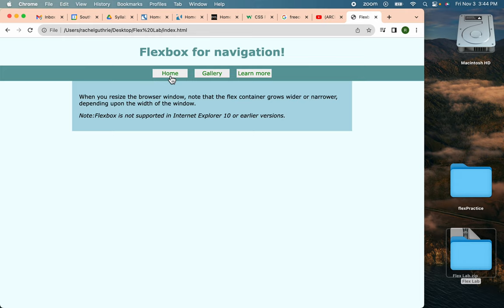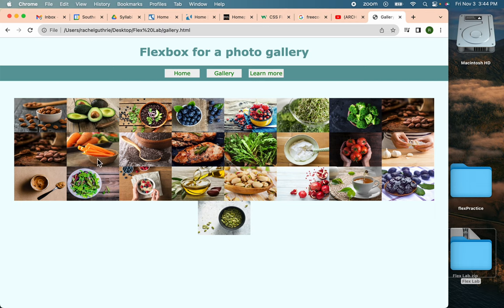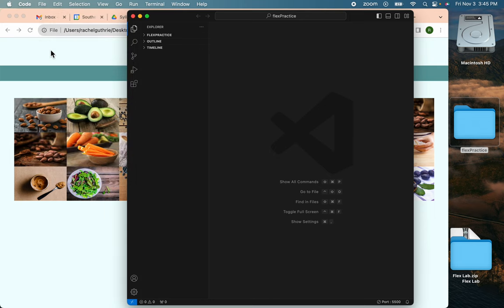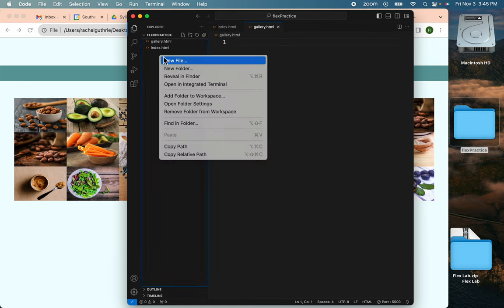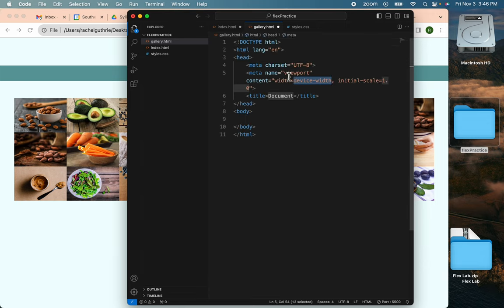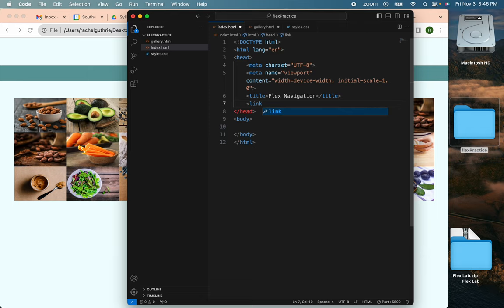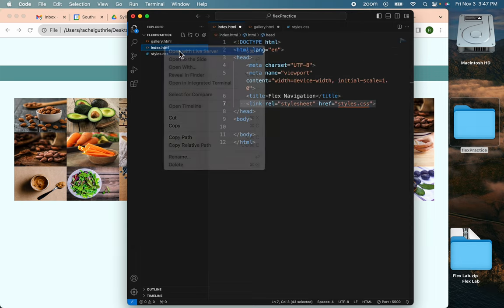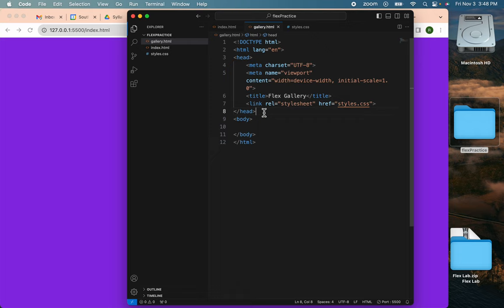Flexbox (a)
Southern Maine Community College, Communications & New Media, CNMS 165 Website Production, Visual Studio Code, Flexbox